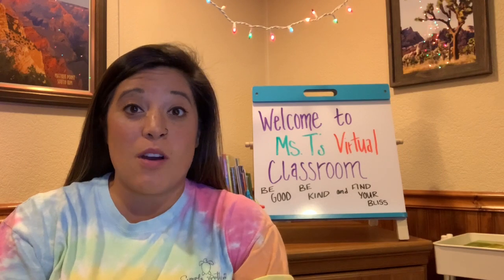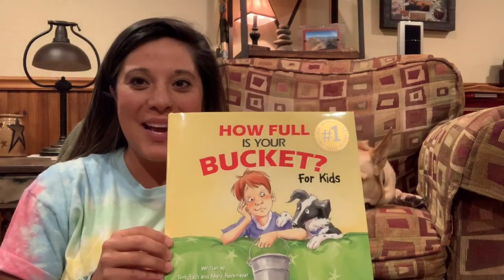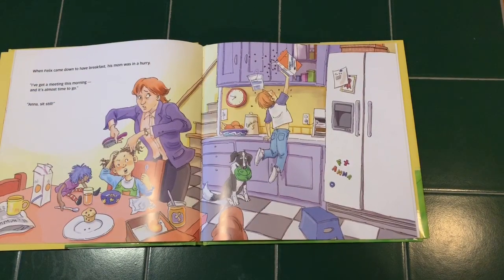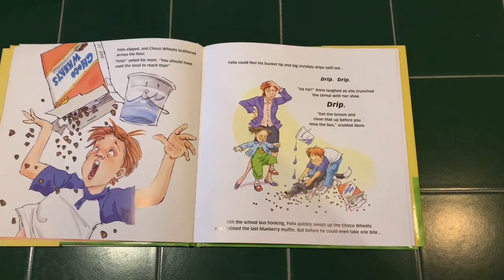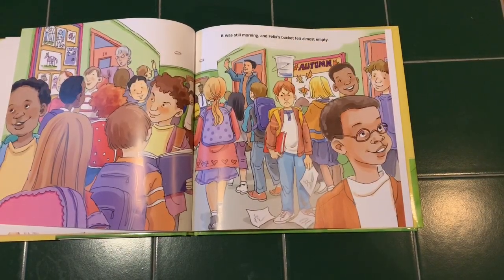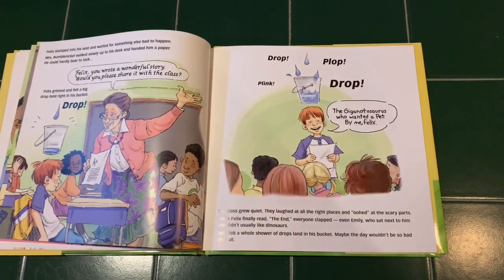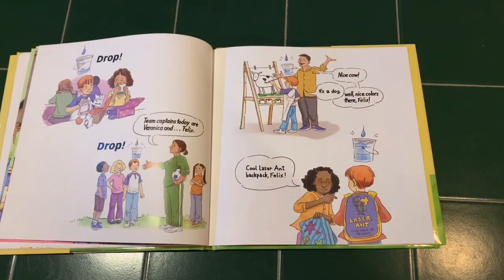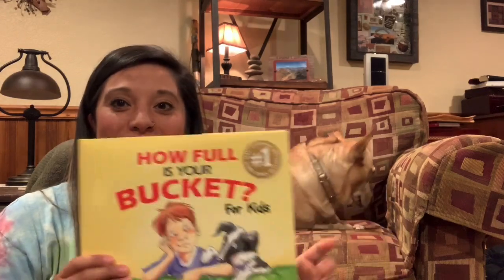How Full Is Your Bucket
Written by: Tom Rath and Mary Reckmeyer
Illustrated by: Maurie J. Manning